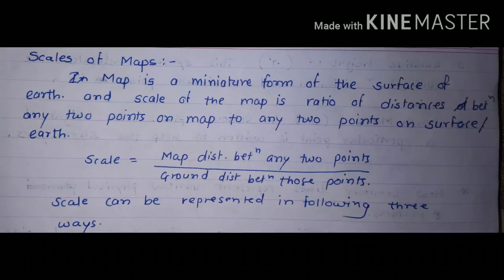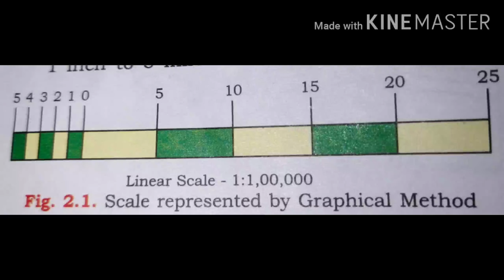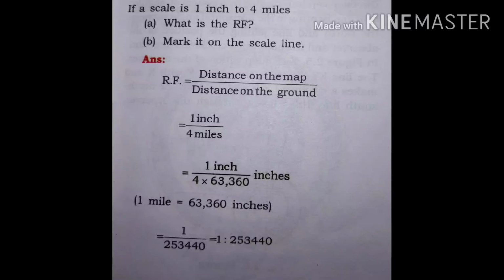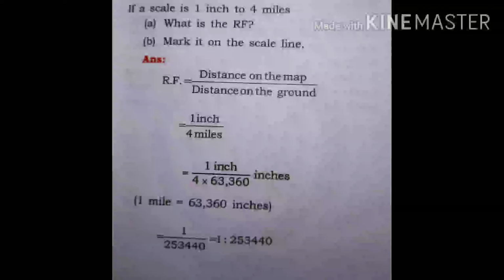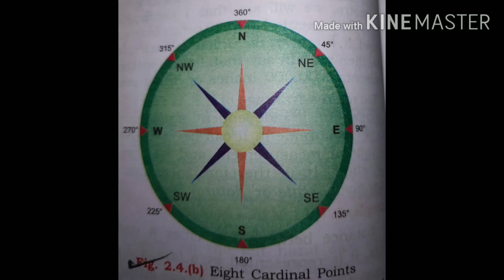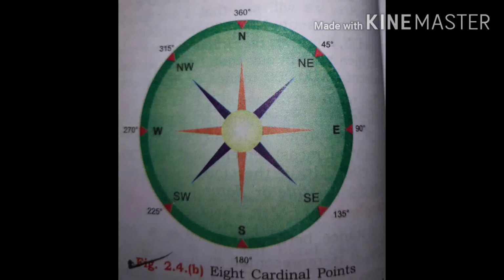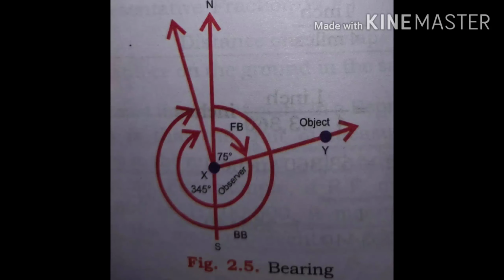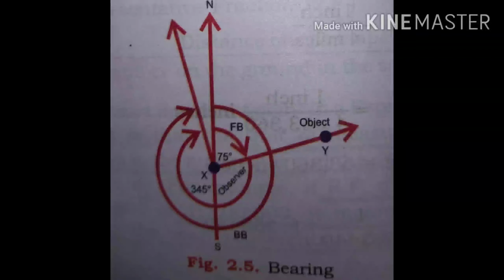10th ICSE Topography part 2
10th ICSE topography part 2 . chapter 2 scale  distance direction and colour in maps total geography